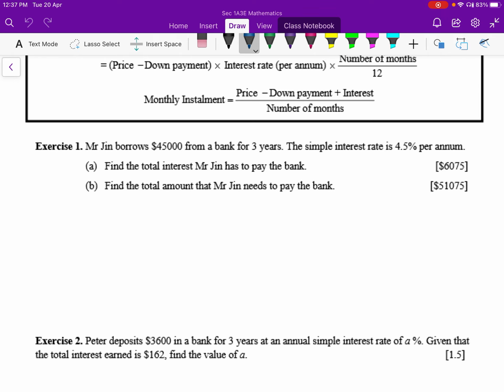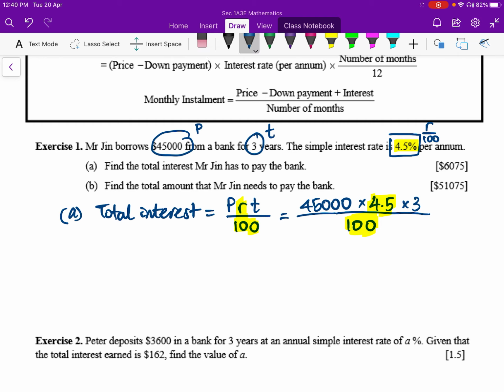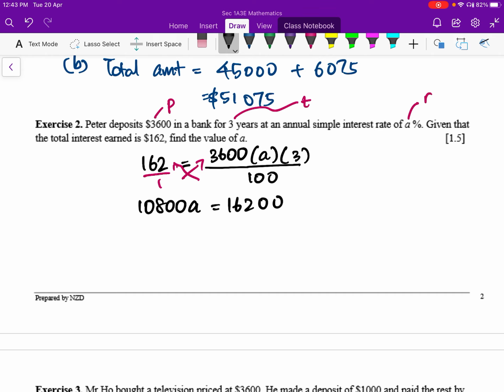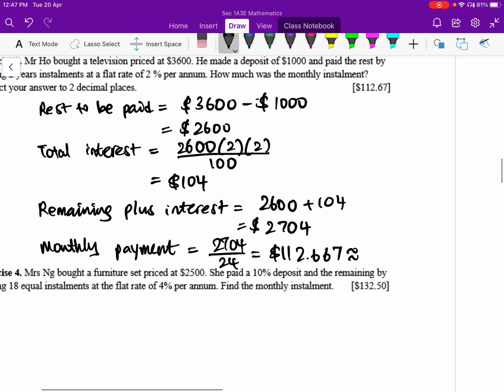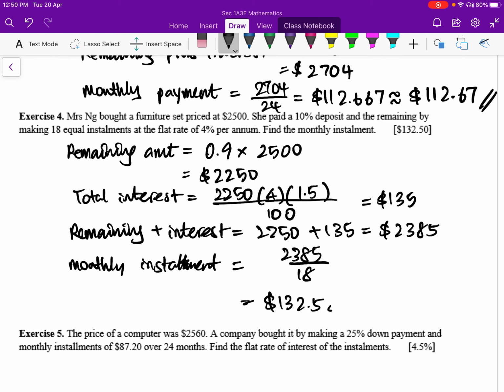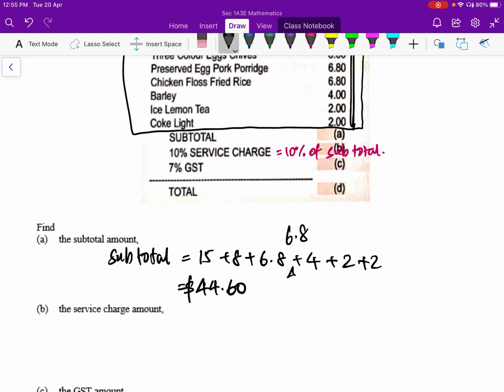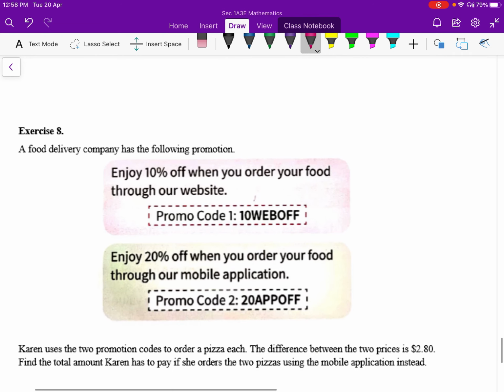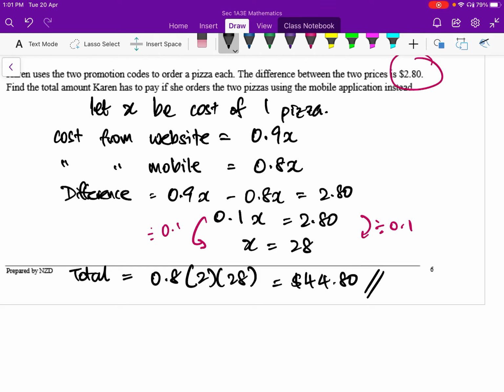Ch 9 Part 3 (20 Apr 21)